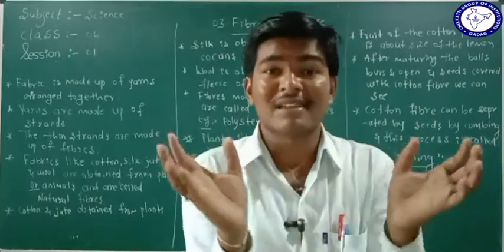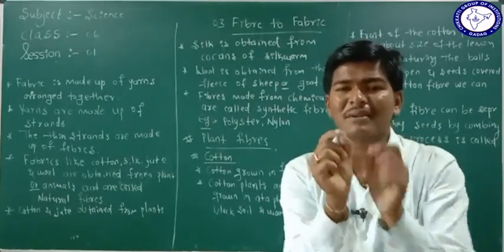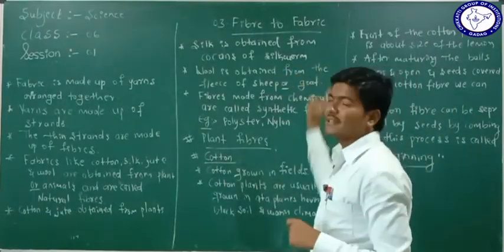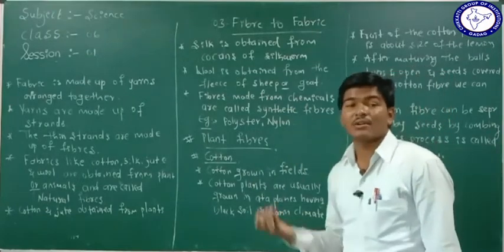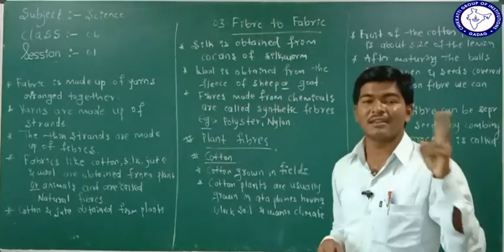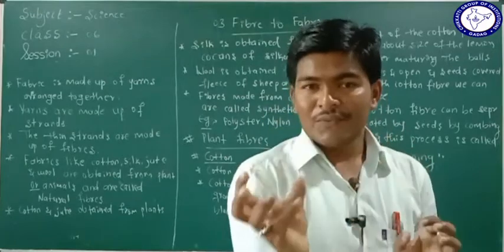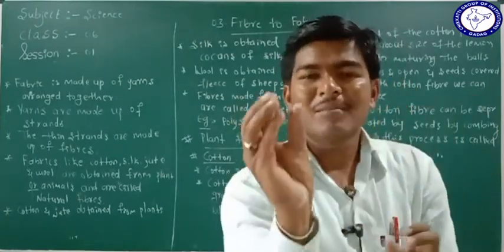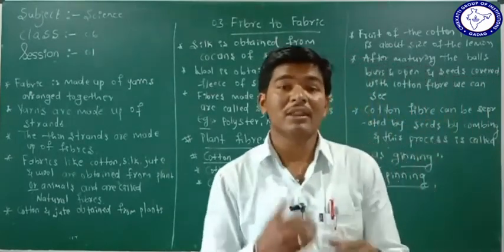CLASS 6 (EM) | SCIENCE | FIBRE TO FABRIC | SESSION 1